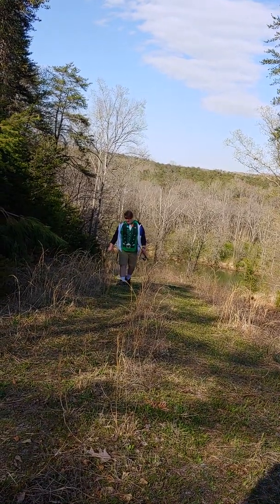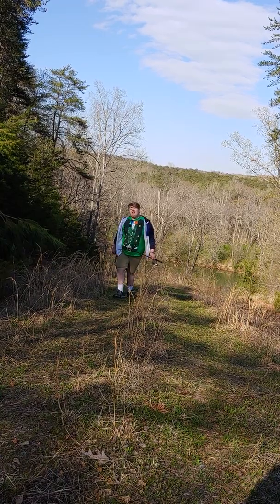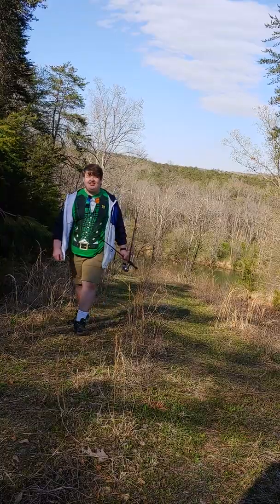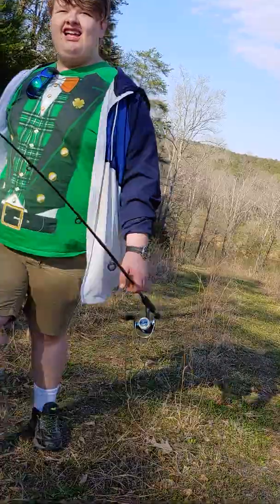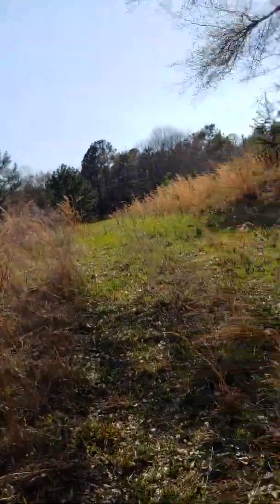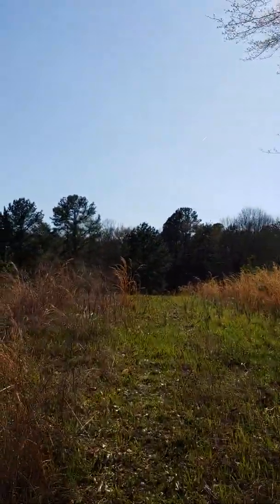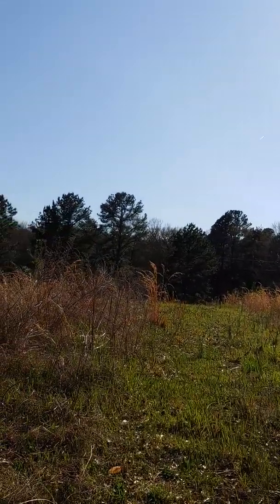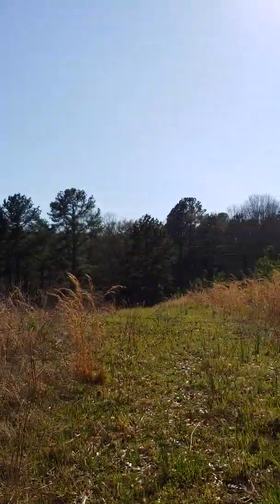DJ Fishing Going Home